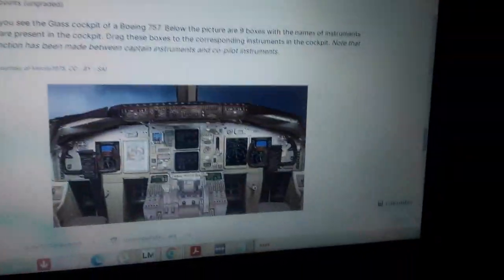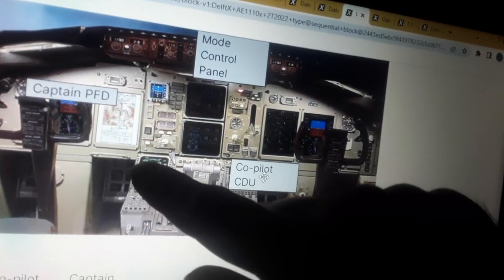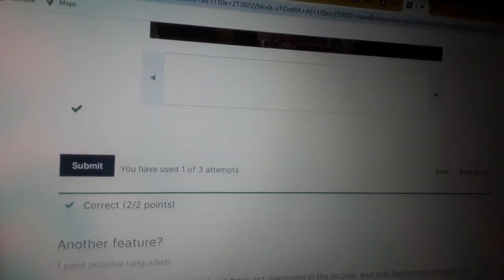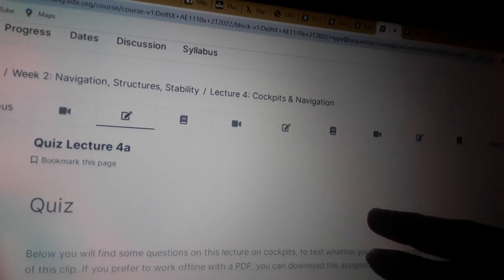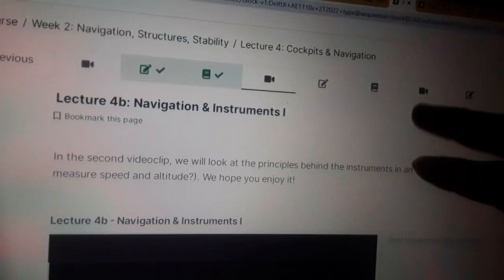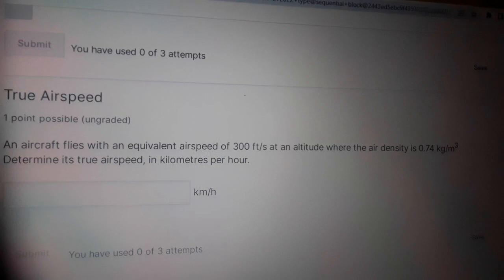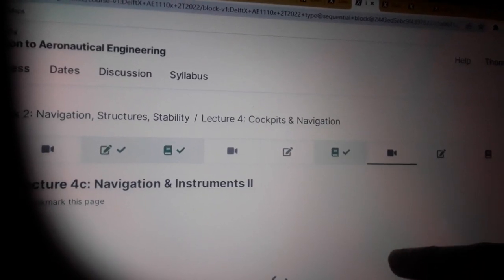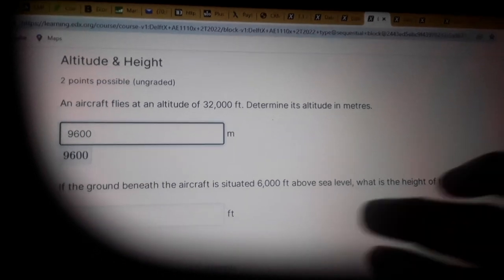TU DELFT UNIVERSITY NETHERLANDS AERONAUTICS ENGINEERING AN THOMAS HATSIOSSAMANTHA EMILY BOILER LOVE